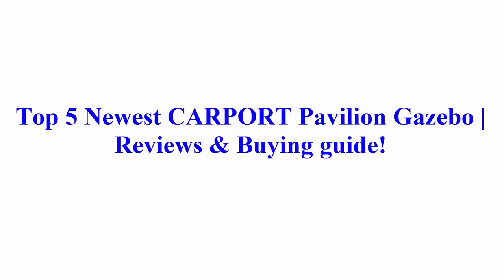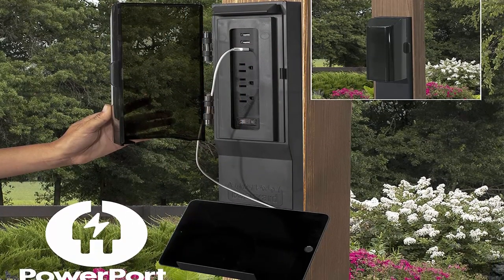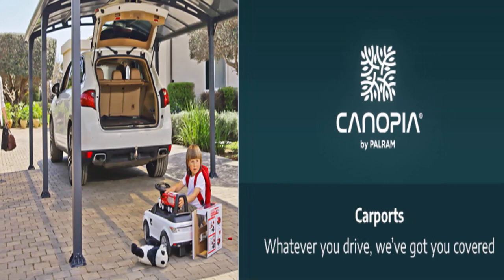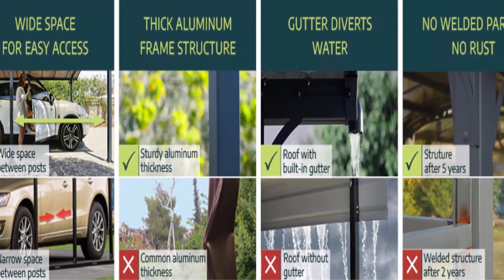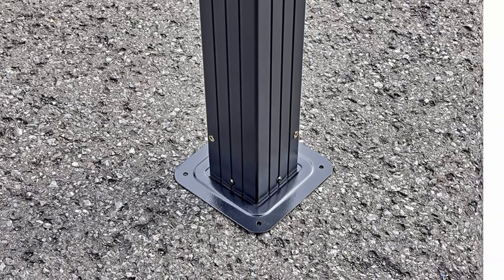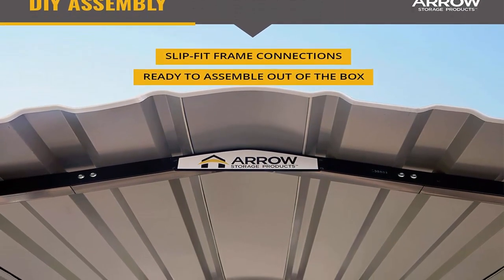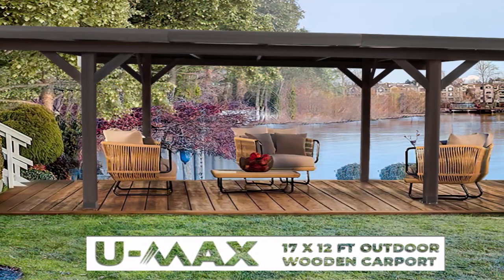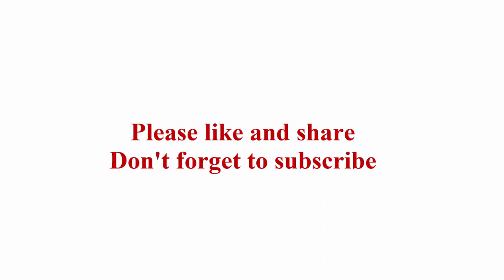Top 5 Newest CARPORT Pavilion Gazebo | Reviews & Buying guide!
Top 1:  Backyard Discovery Norwood 20 ft. x 12 ft. All Cedar Wooden Carport Pavilion Gazebo with Hard Top Steel Roof

Top 2:   Palram - Canopia Arcadia 4300 Carport - 12' x 14' - Bronze/Gray

Top 3:  Sojag Samara, 12 ft. x 20 ft, Carport

Top 4:  Arrow Shed 12 x 20 x 7-Foot Heavy Duty Galvanized Steel Metal Multi-Use Shelter, Shade, Carport, 12' x 20' x 7'

Top 5:  U-MAX 17x12ft Wooden Carport Garage Outdoor Gazebo Wooden Pergola for Backyard, Coffee